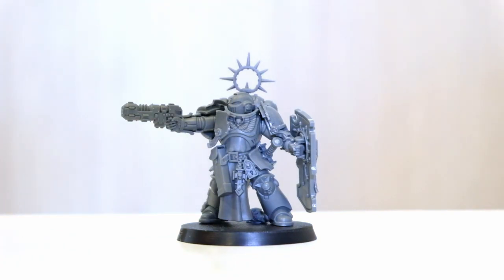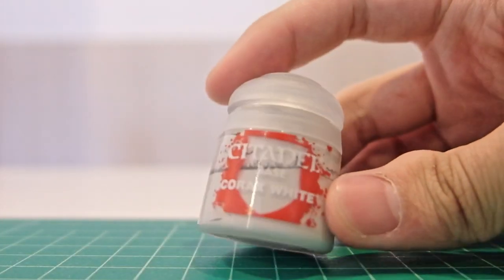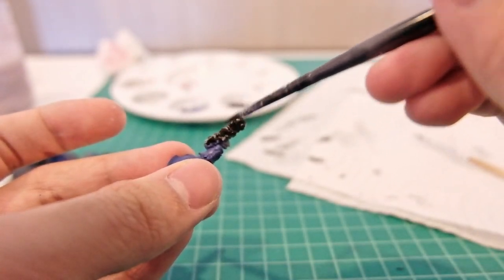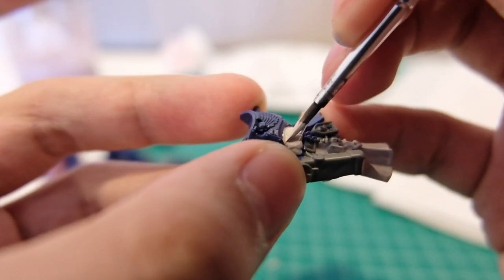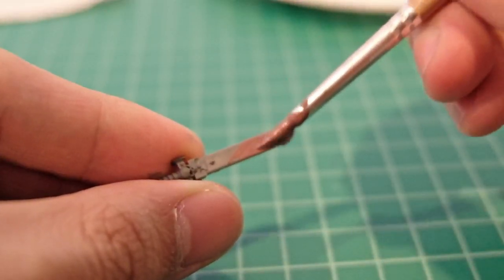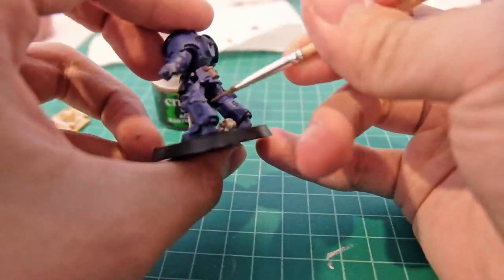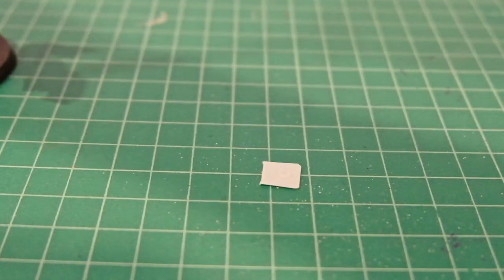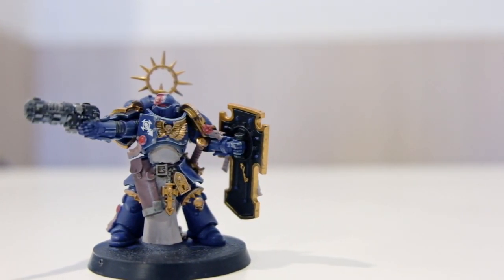I Skipped Class to Paint Warhammer 40K | VLOG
Hi all, today I decided to paint a Warhammer 40,000 Primaris Lieutenant. I think the results turned out well what do you think?

0:00 - Introduction
1:53 - Paints
3:07 - Painting
8:29 - Lunch Break
10:22 - Painting
11:20 - Decals
12:08 - Final Product

📷 Filming / Editing 📷
Cameras: Fujifilm XT20 XF 35mm f/2, Samsung Galaxy Note 20 Ultra 5G

🎵 Background Music 🎵
A Night Alone - TrackTribe
The Time - Ivan Shpilevsky
Ersatz Bossa - John Deley and the 41 Players